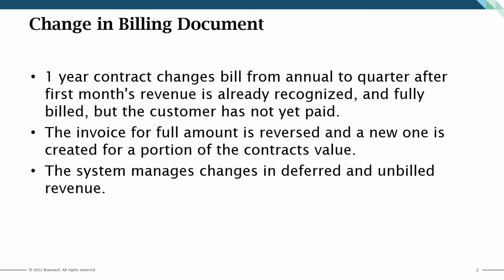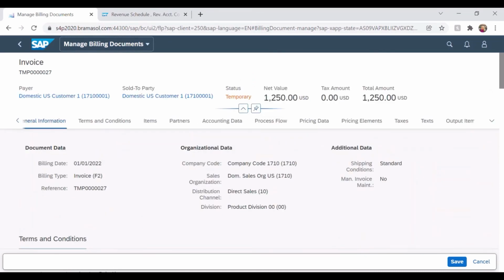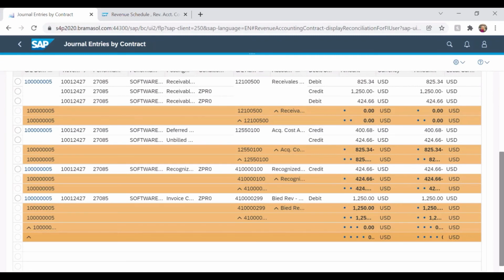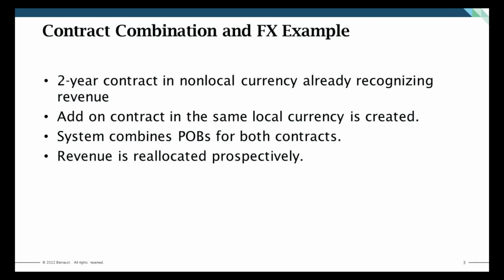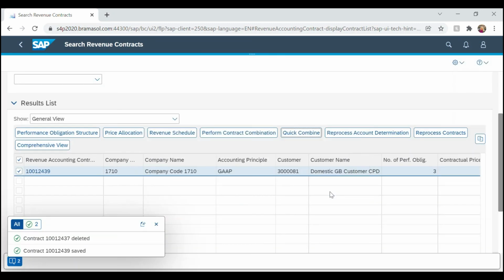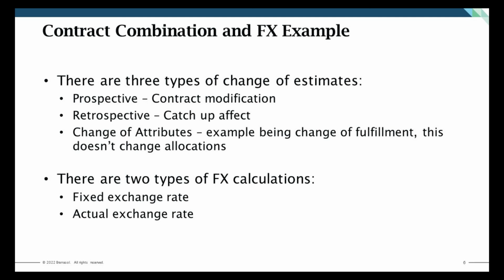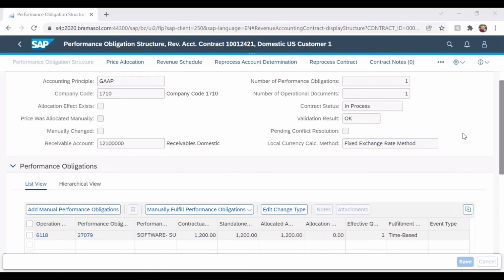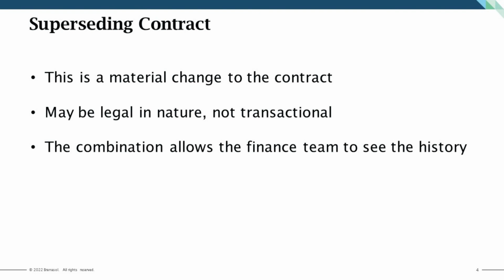Deep Dive into Three Contract Change Scenarios Using SAP RAR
Join Bramasol expert's Sarah Thompson and Jacek Dudkowski for our latest webcast in Bramasol’s series on revenue recognition using sap revenue accounting and reporting solution. In this webcast we take a deep dive into three different contract change scenarios and show how SAP RAR offers the flexibility for handling each one for each scenario.